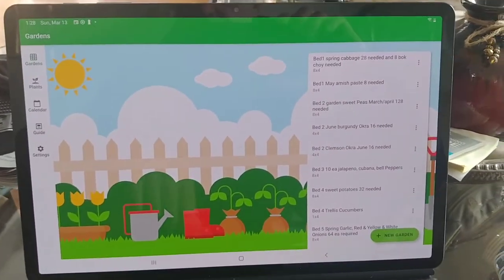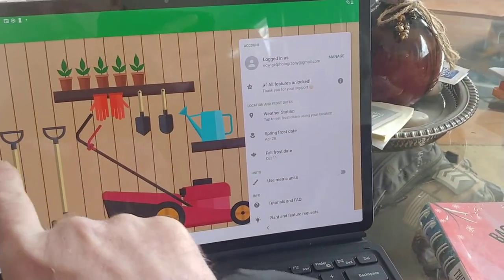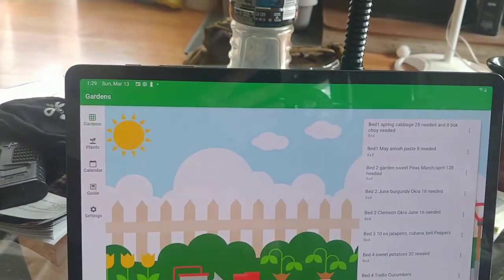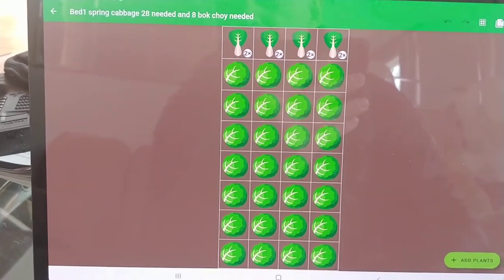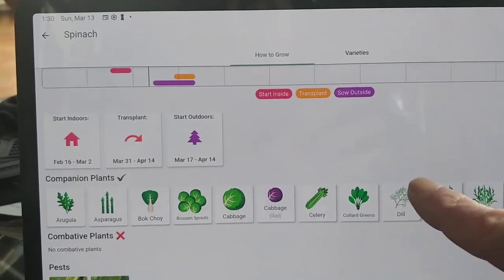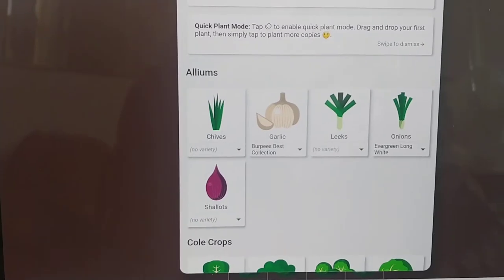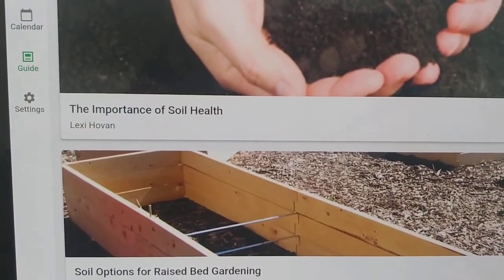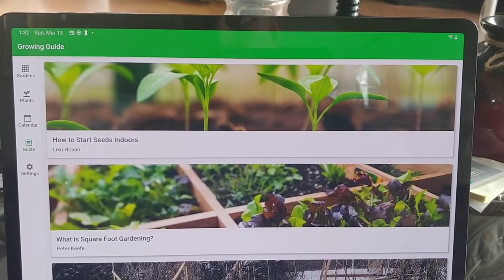how i plan and manage my vegetable and herb garden on the homestead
I started using this app a few years ago on my phone. Its a great application for helping you plan a vegetable garden, herb garden, or even planting fruit trees and berries. Ive recommended it to several friends who also use it with success. So if you are new to gardening, filling overwhelmed about what to plant or when to plant, or how much to plant, or where to plant, or when to harvest. this is the app for you. Even if you are a gardening professional, you will find this application meaningful and helpful. Did i also mention it syncs between all your devices?